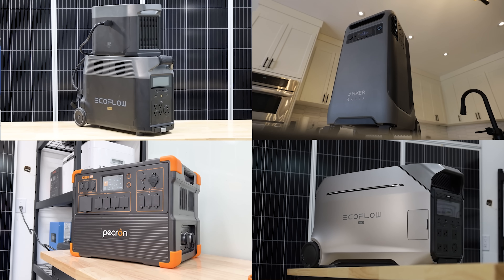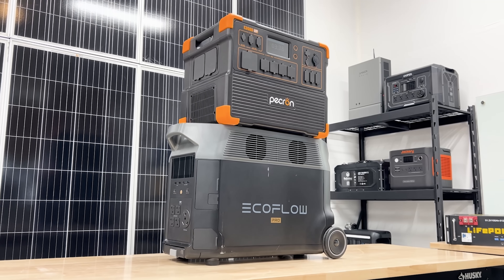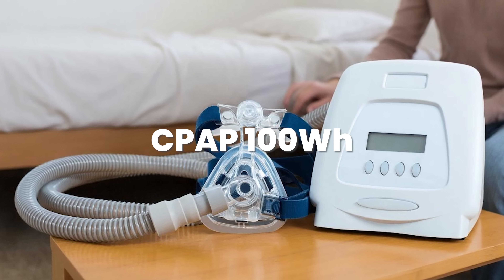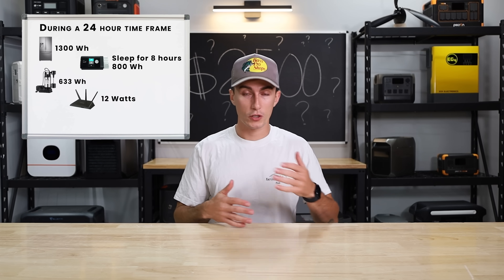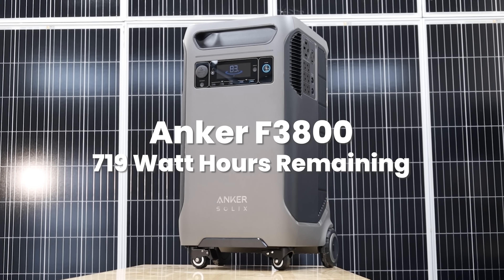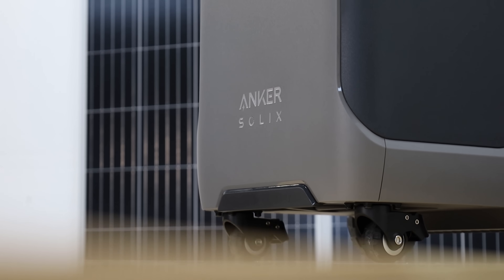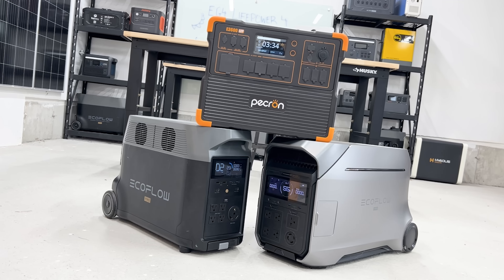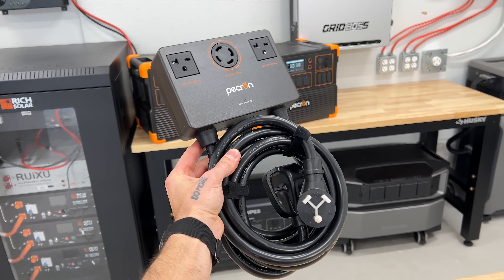What Can a $2,500 Power Station REALLY Power? (You’ll Be Surprised)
In this video, we break down exactly what a $2,500 portable power station can really do during an outage. Using the EcoFlow Delta Pro 3, EcoFlow Delta Pro, Anker F3800, and a dual Pecron E3600LFP setup with the 240V hub, we test what these systems can power in a 24-hour blackout scenario and beyond. From essential appliances like fridges, CPAP machines, sump pumps, and routers to bigger loads like dryers, welders, and power tools, we show how far your investment actually goes. Whether you’re looking for emergency backup power, off-grid energy, or portable electricity for your home or business, this video will help you decide if $2,500 is enough to keep your life running when the grid goes down.